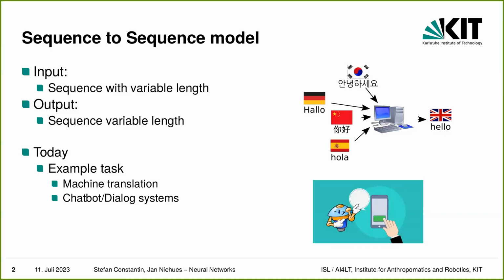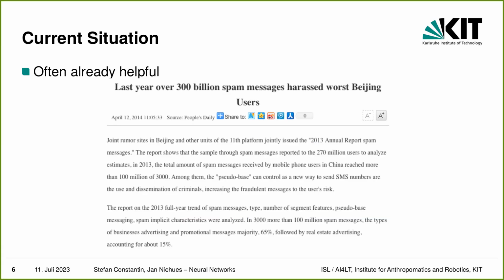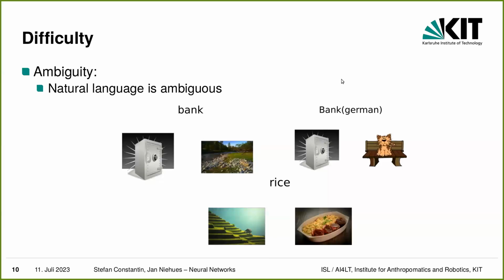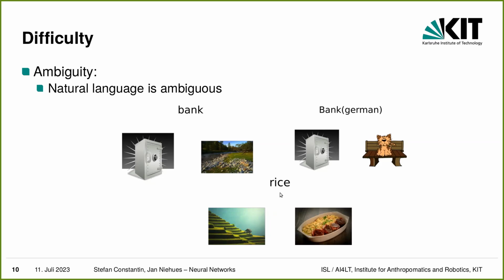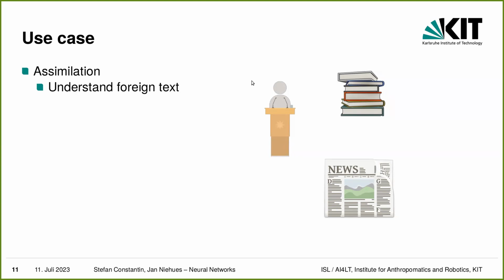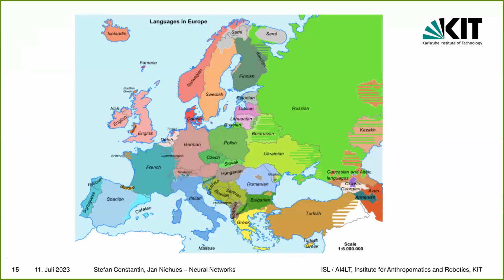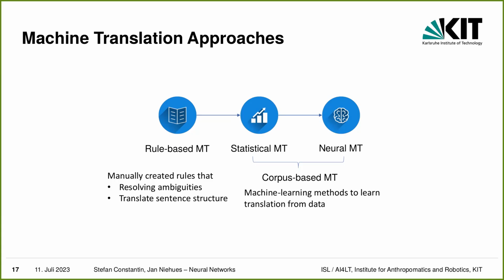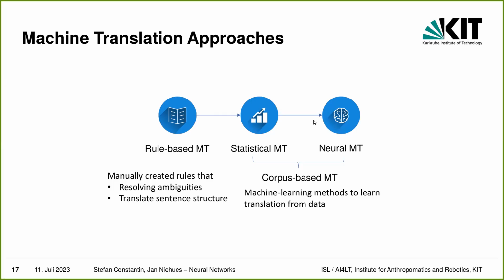신경망과 딥러닝 6